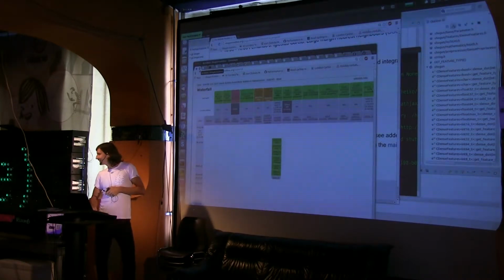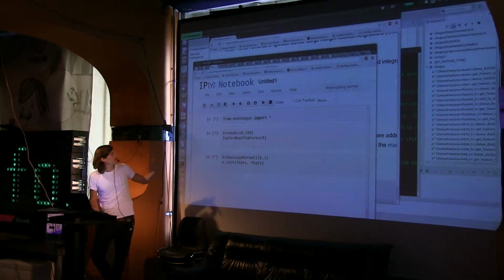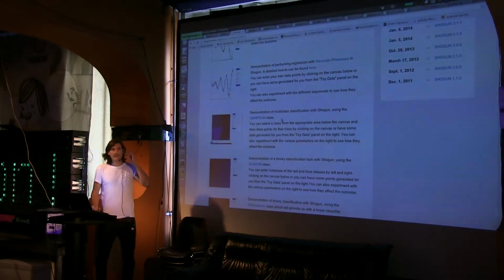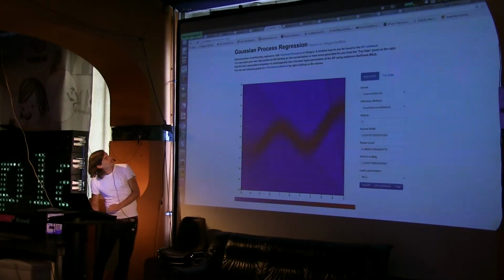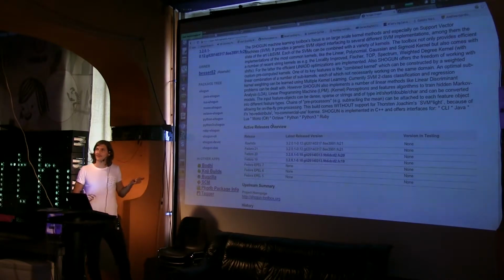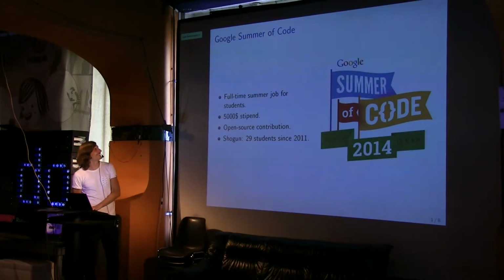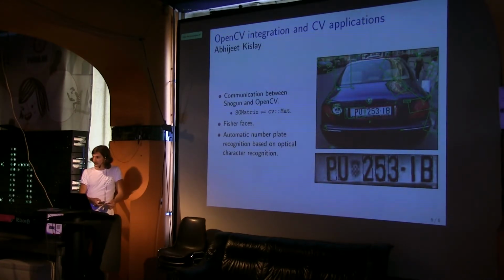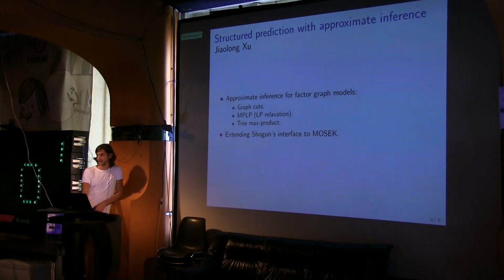Shogun Toolbox Workshop 2014: Strong Vibrations by Heiko Strathmann (6/6)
Heiko Strathmann talks about the future of the Shogun Toolbox, our plans and how/why *YOU* can/should get involved with it.